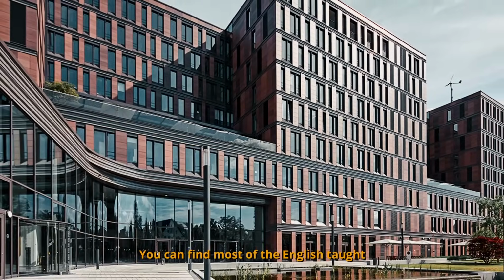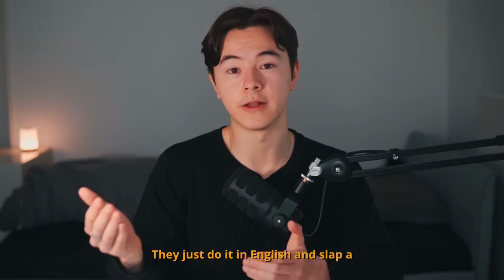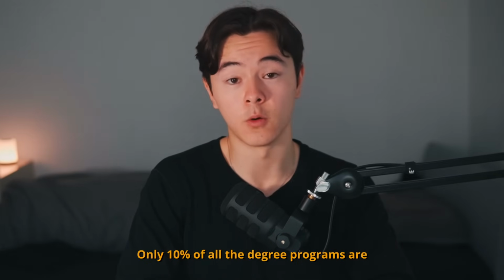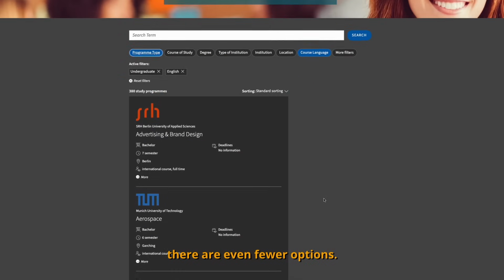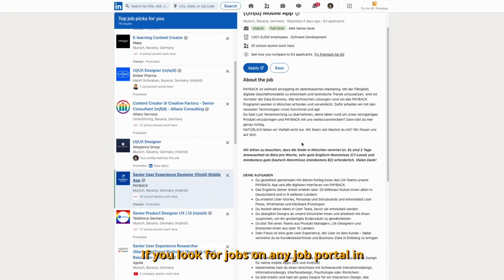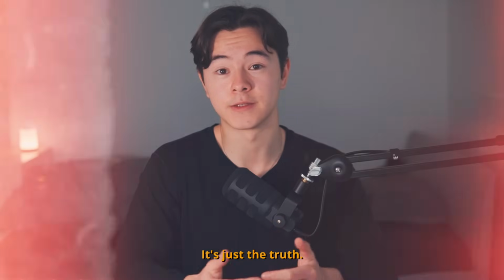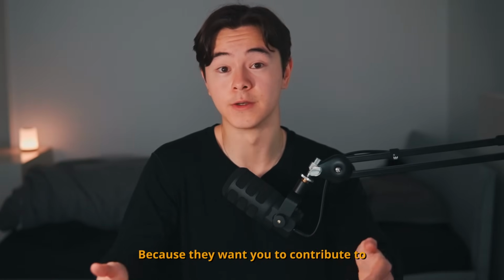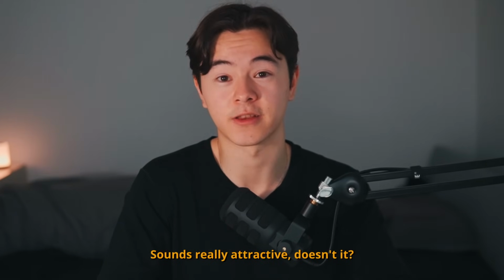German vs English Taught Degrees in Germany (The Truth)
Most Affordable German A1 Course